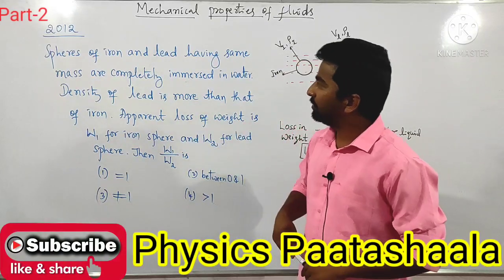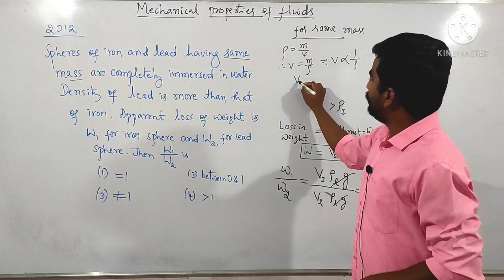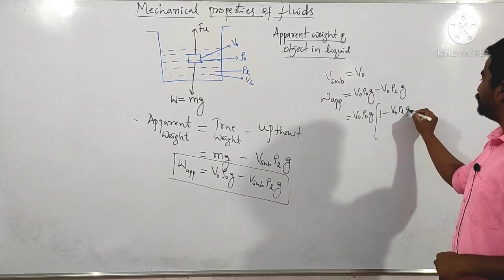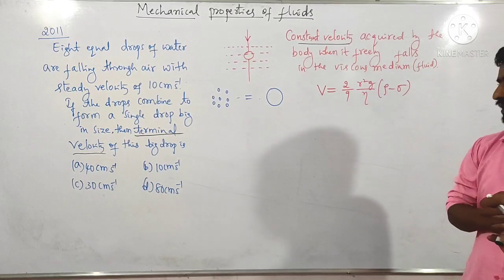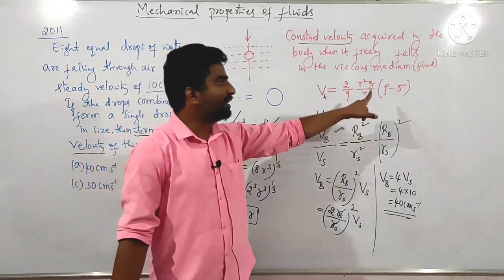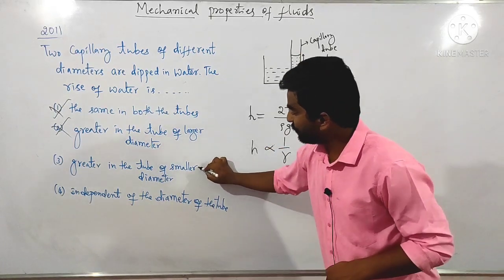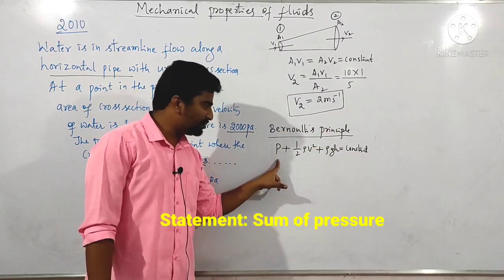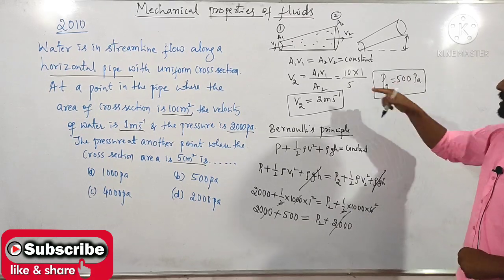Mechanical properties of fluids|PART-2|KCET|Previous year questions| 2010-20|ಕನ್ನಡ|Tricks|synopsis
Here I covered previous year KCET questions with a detailed explanation.
KCET Mechanical properties of fluids
KCET Mechanical properties of fluids synopsis
KCET-2021 important questions in Mechanical properties of fluids
KCET chapter wise physics
KCET physics tricks
KCET 10 physics question paper solved
KCET physics solutions
KCET 2021 BOOSTER
KCET 2021 Physics crush course
All important synopsis
KCET 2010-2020 questions from Mechanical properties of fluids